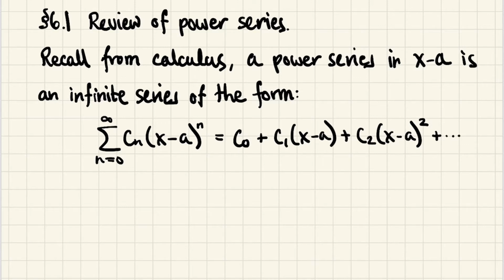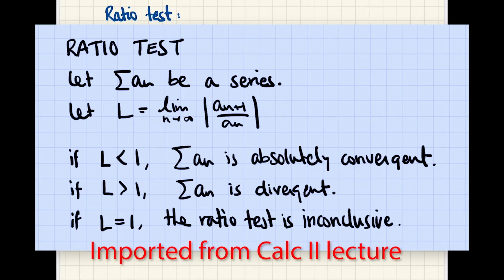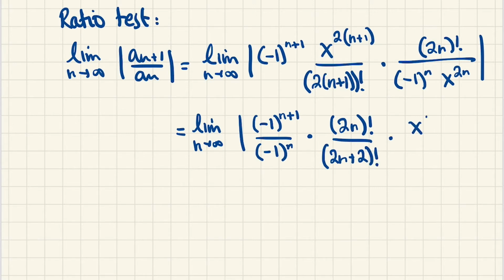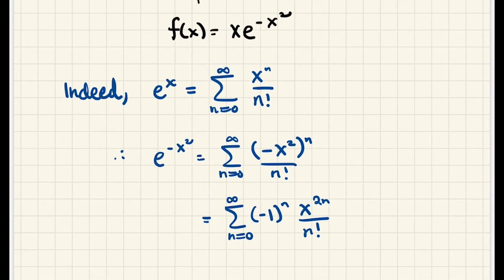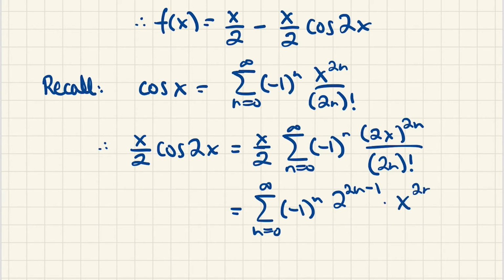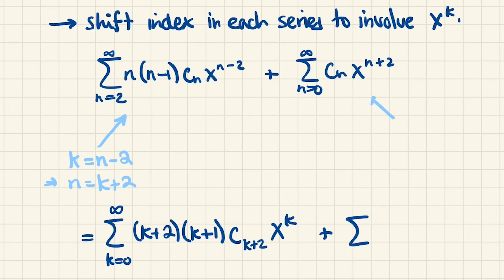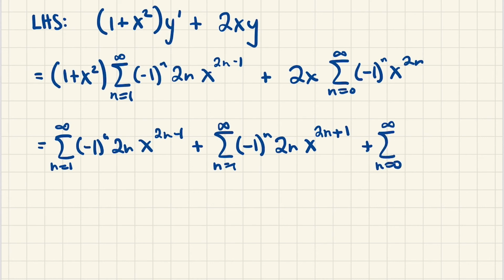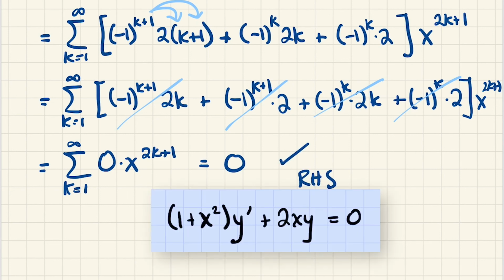Math 24 6.1 Review of Power Series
0:00 Intro
4:28 Example
12:01 Example
15:05 Example
17:24 Example
19:45 Example
22:05 Example
26:10 Shifting the Index
29:18 Example
33:44 Example